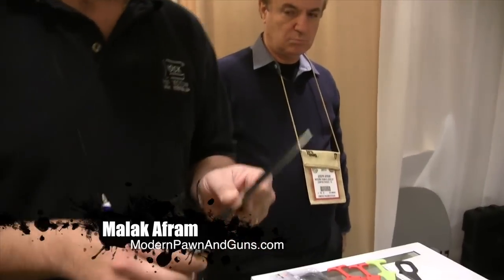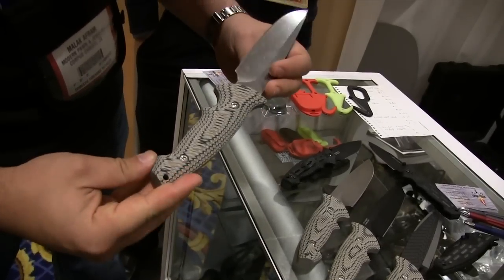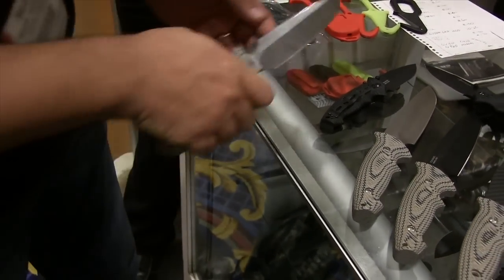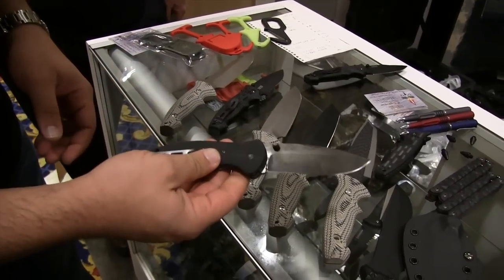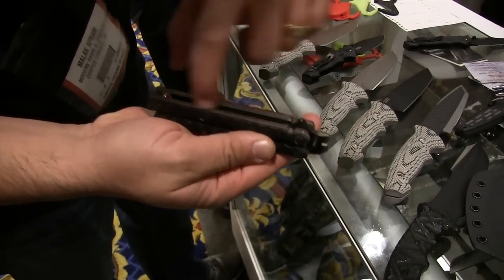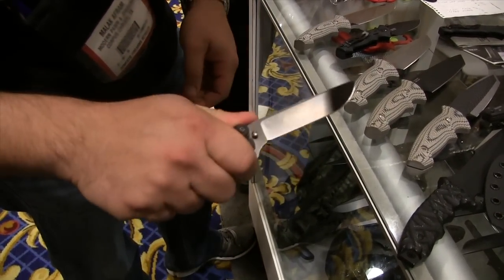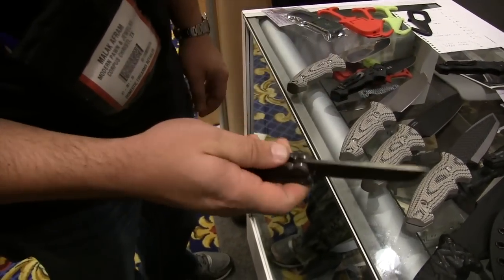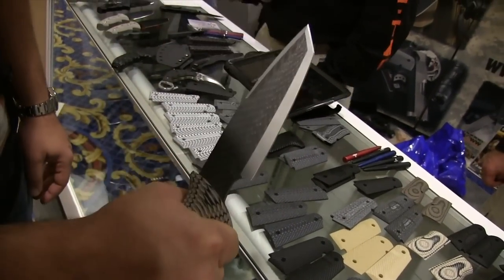Miltac Knives Shot Show 2013, Mil-Tac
This video is about Miltac Knives Shot Show 2013, Mil-Tac